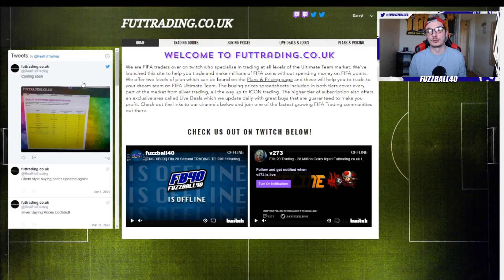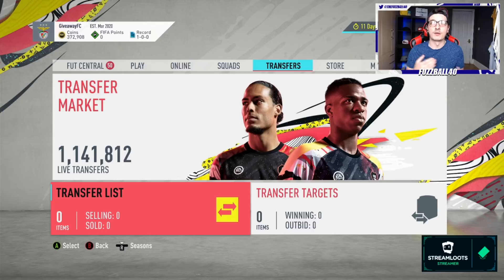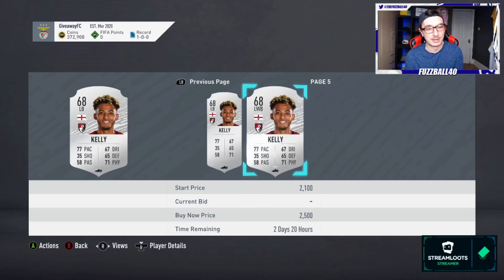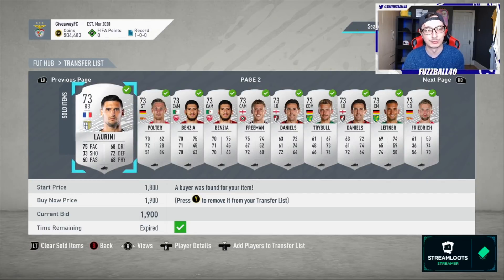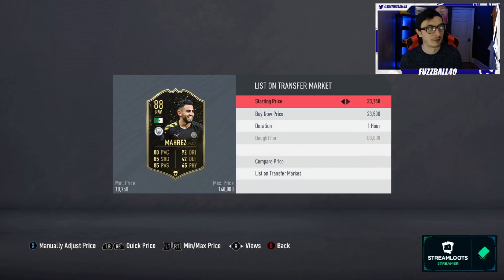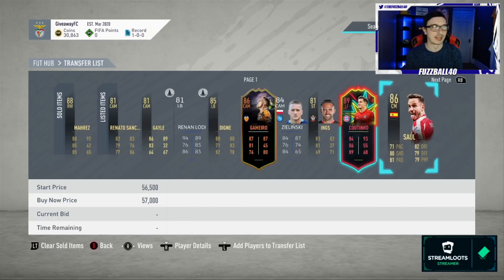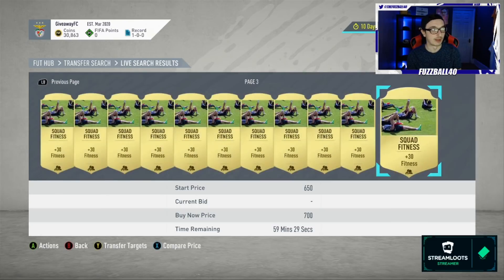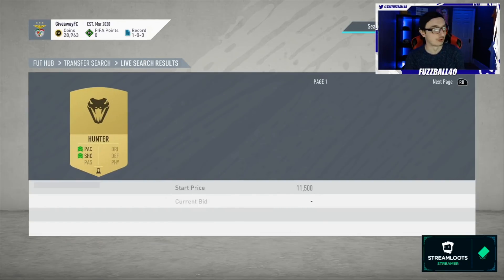SPECIAL CARD TRADING! TRADING TO 2 MILLION! FIFA 20 TRADING TIPS! ACCOUNT GIVEAWAY!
HOPE YOU ALL ENJOY THIS NEW SERIES! FIFA 20 TRADING FOR THOSE WHO DON'T HAVE 8 HOURS A DAY TO TRADE!

TITLE: SPECIAL CARD TRADING! TRADING TO 2 MILLION! FIFA 20 TRADING TIPS!

TRADING TO TWO MILLION COINS
MAKE 1 MILLION COINS
HOW TO MAKE 1 MILLION COINS
FIFA 20 TRADING METHODS
INVESTMENT TIPS FOR ICON CARDS!

VIDEO: IN THIS VIDEO I SHOW YOU THE BASIC TRADING METHODS I'M CURRENTLY USING TO MAKE COINS ON FIFA 20 ULTIMATE TEAM. YOU CAN MAKE AT LEAST 50K AN HOUR EASILY BY FOLLOWING THESE FIFA 20 TRADING TIPS. PER WEEK YOU CAN MAKE 500K TO 1MILLION FIFA COINS WITHOUT SPENDING ANY FIFA POINTS. LEAGUE SBC METHOD, BRONZE PACK METHOD, FLIPPING, SNIPING AND INVESTING. MAKE MASSIVE PROFIT WITH THESE FIFA 20 TRADING TIPS.